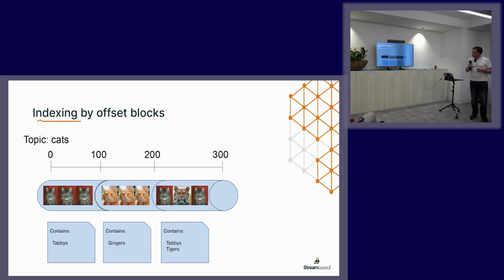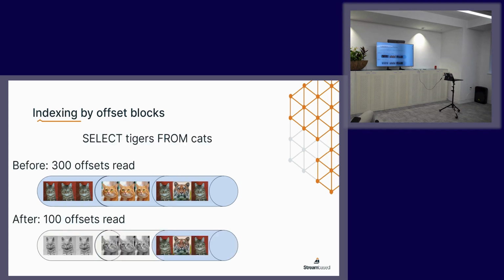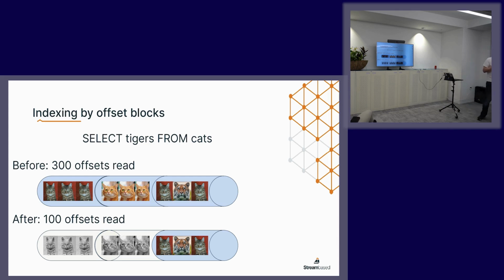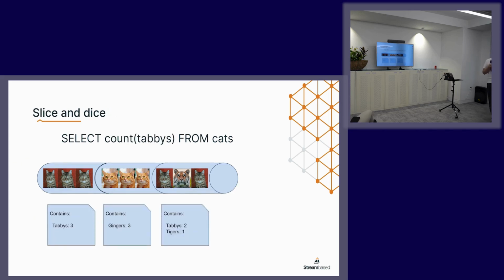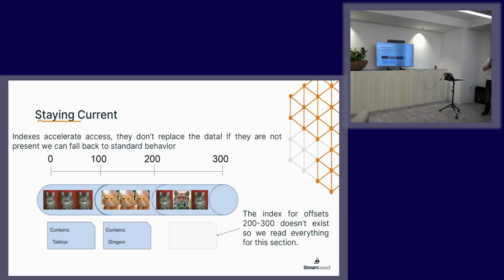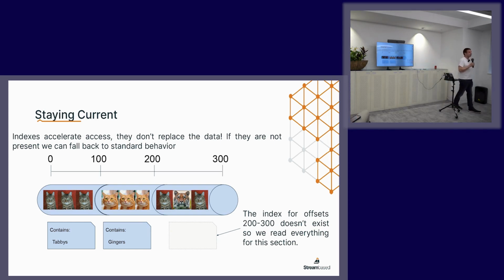Indexing In Kafka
Learn why indexing is crucial in Kafka for optimizing data retrieval. A deep dive into Kafka indexing strategies for data engineers and analysts.